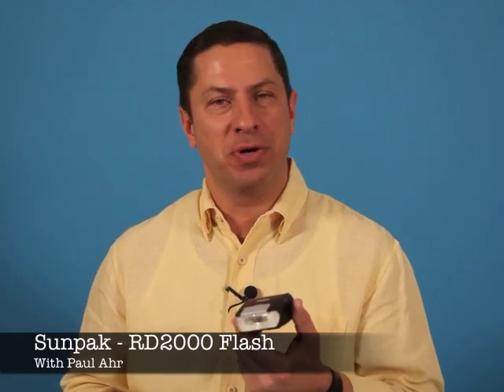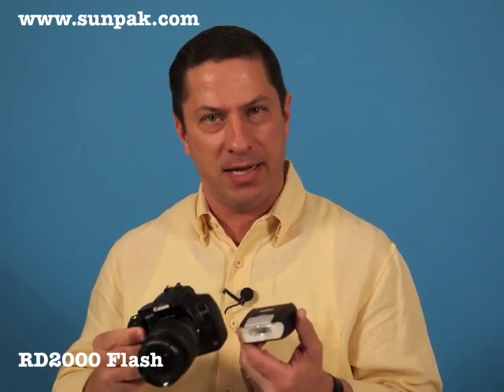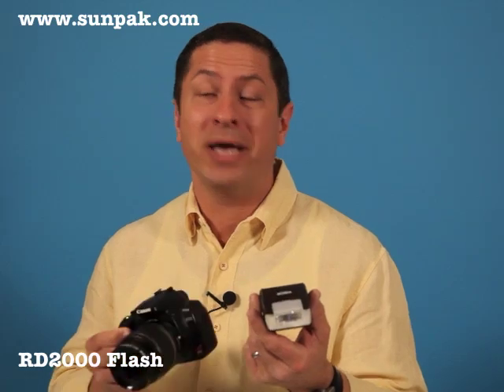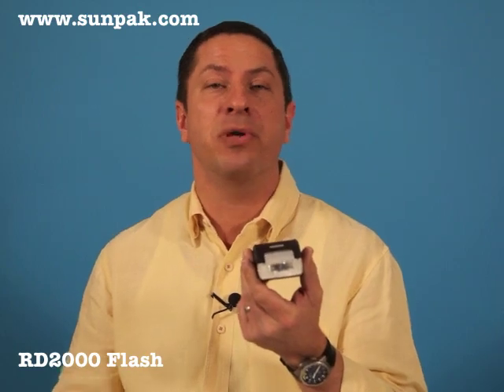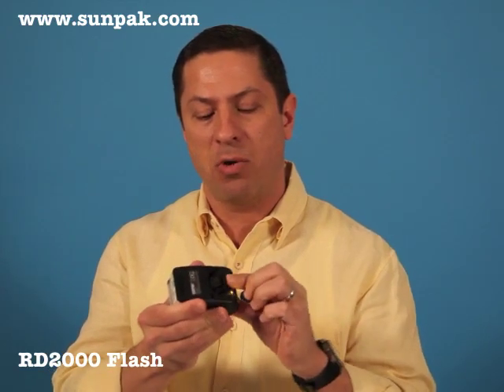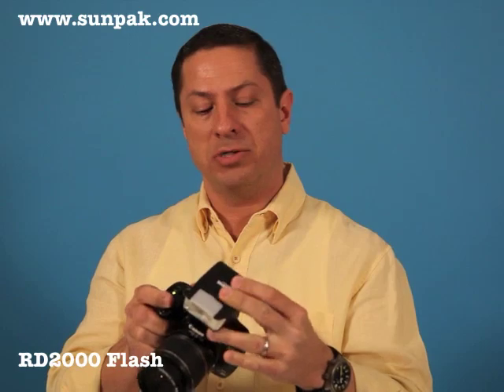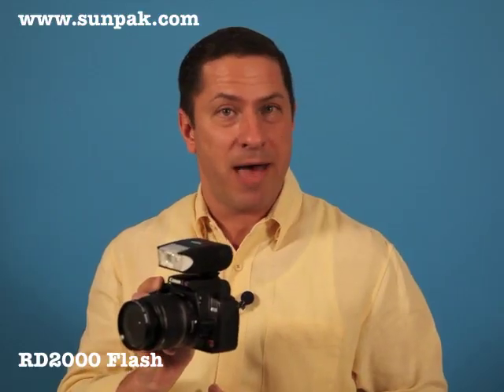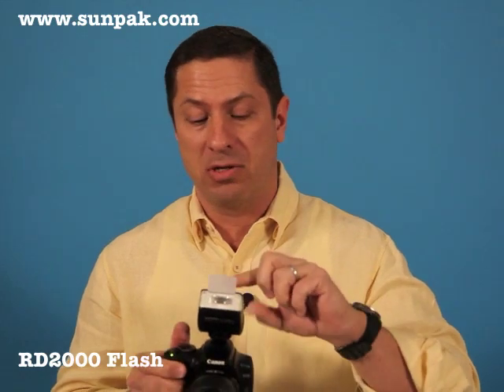Sunpak RD2000 Flash Demo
Check out all of the great features of ultra compact and portable shoe mount Sunpak RD2000 Flash.